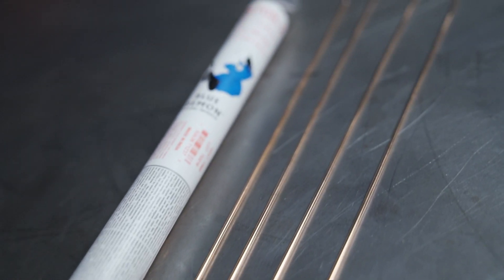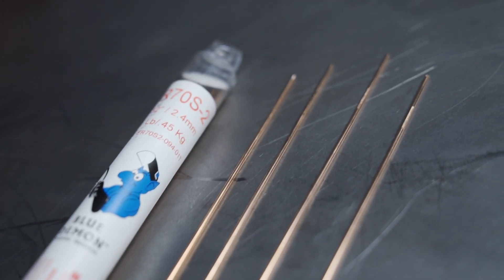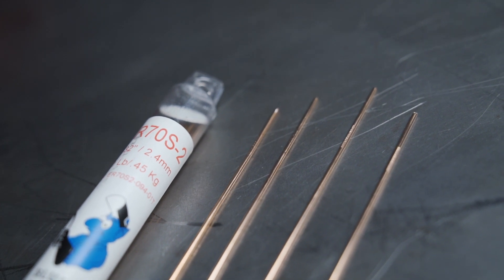BLUE DEMON ER70S-2 TIG ROD OVERVIEW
is a premium MIG & TiG wire for welding on all grades of mild and carbon steels, producing quality welds with minimal porosity.  It is a triple de oxidized wire (Zirconium, Titanium, and Aluminum) making it an excellent choice for welding over rust and mill scale.  No flux is required with this product.

Typical Applications:  pipes and offshore drilling rigs, structural steel work

AWS Class: ER70S2
Certification:  AWS A5.18/A5.18M:2005 / ASME SFA A5.18
Alloy:  ER70S2
Welding Position:     F, V, OH, H
Current:  MIG-DCEP, TIG-DCEN
Tensile Strength, kpsi: 70
Yield Strength, kpsi: 58
Elongation in 2”%: 22

see our website for typical wire chemistry and suggested operating parameters.